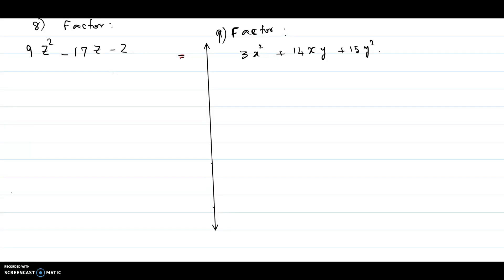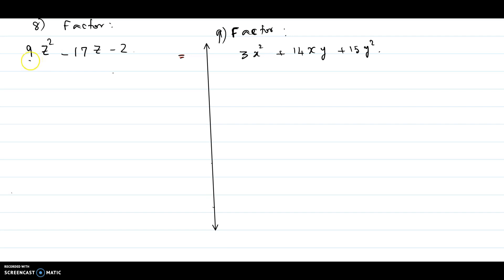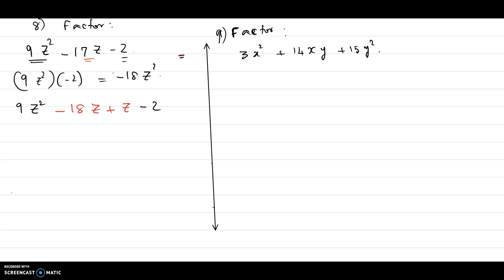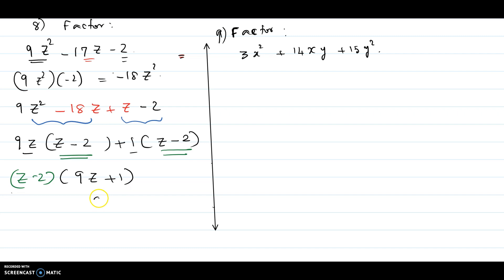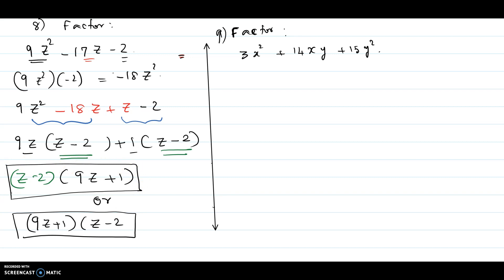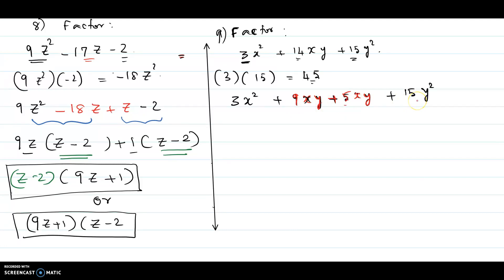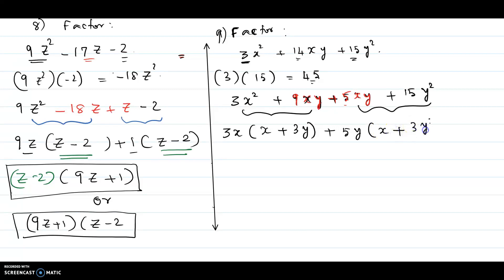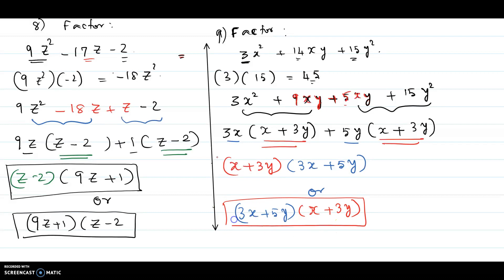Factor a Quadratic with leading coefficient greater than one - #8 & #9-Practice Exam 2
8. Factor  a Quadratic with leading coefficient greater than one - Section 4.6
9. Factor a quadratic in two variables with leading coefficient greater than one - Section 4.6
-Practice Exam 2 - Intermediate Algebra